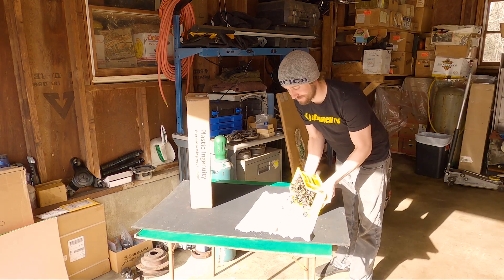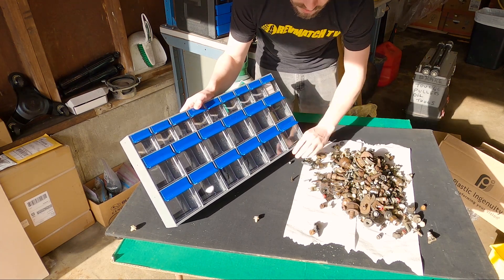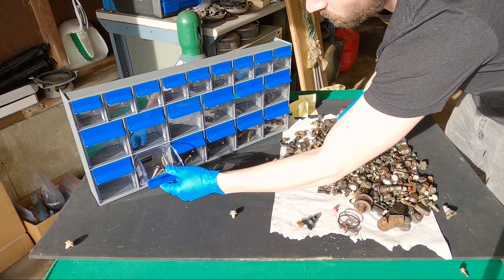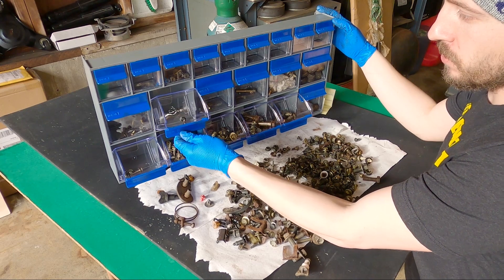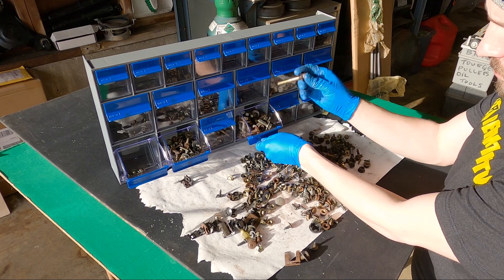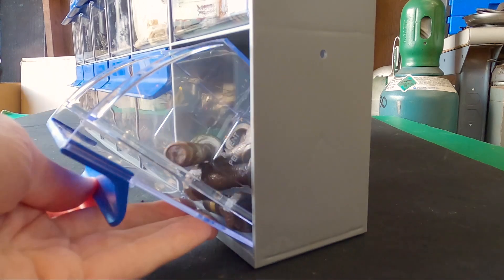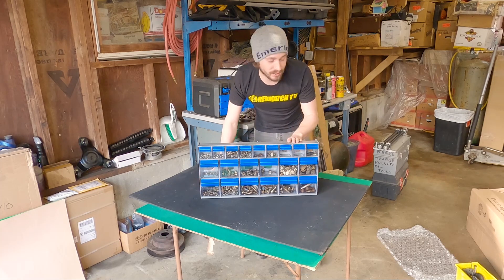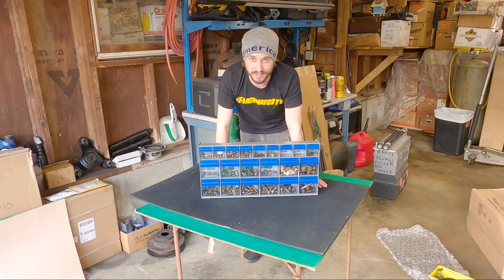Easy Hardware Organization! - Ideal Tilt Bins 669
Ideal Storage 669
More Tilt Bin Options
Thanks to Ideal Security Inc. for sending me these Tilt Bins to review! So far I really like these Ideal Bnz and the hardware organization results were quite satisfying.

If you want to see more and support me:
1. Like this video.
2. Then share it with a friend!

The OG 10:
Evan Ford - 1/26/19
Lin Chester - 1/27/19
the_Bidji - 1/27/19
Roy Gillotti - 1/27/19
David Owens - 1/27/19
Dave - 1/30/19
Debunking Cars - 2/16/19
Olle Ronn - 2/17/19
Brandon Mitchell - 6/4/19
3 Wheels & A Block - 6/25/19